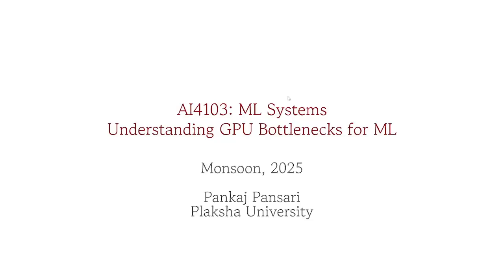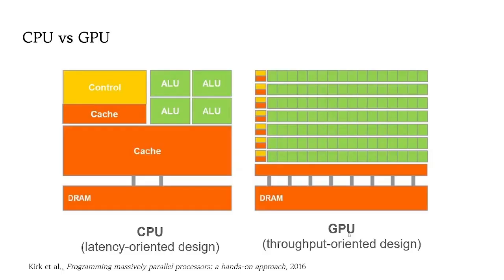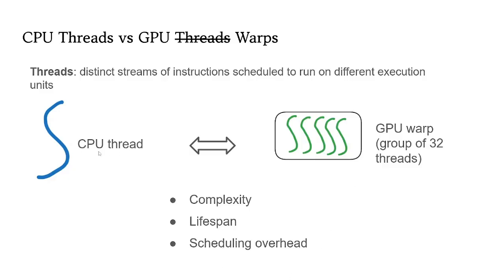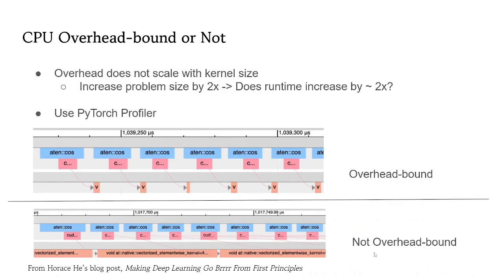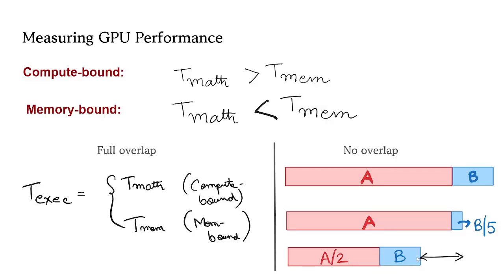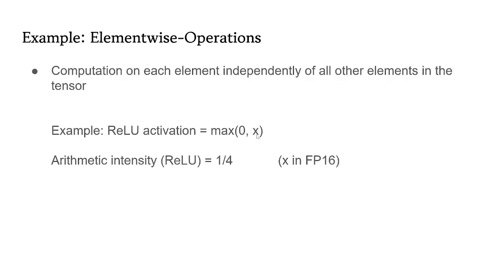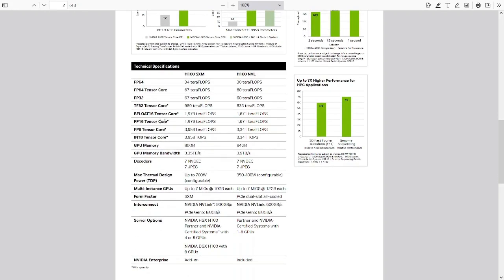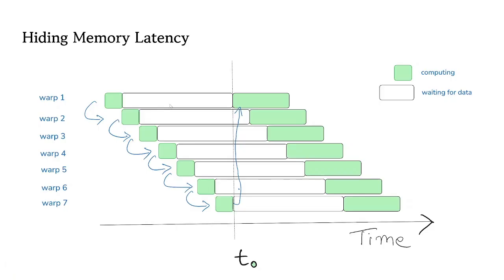Machine Learning Systems Lecture 3 - Understanding GPU Bottlenecks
This is the third in a series of lectures as part of AI4103: Machine Learning Systems at Plaksha University.

In this lecture, we discuss how GPU computing works and the sources of inefficiencies when using GPU for machine learning.